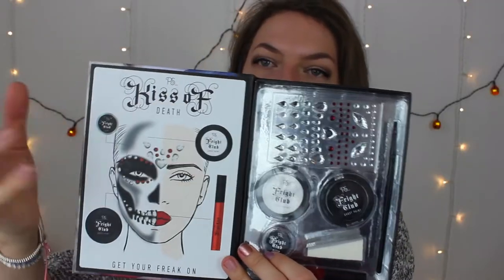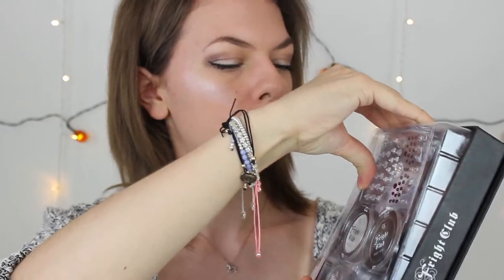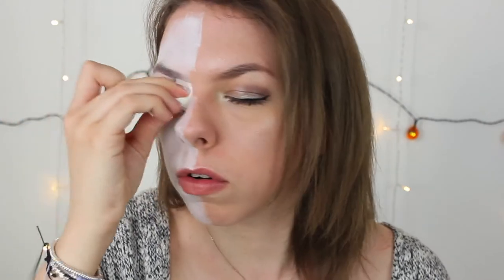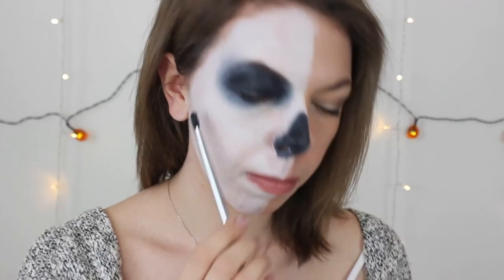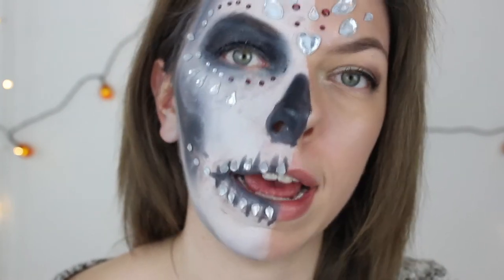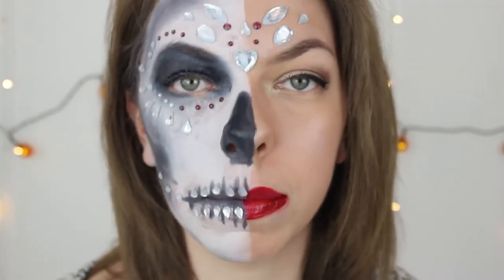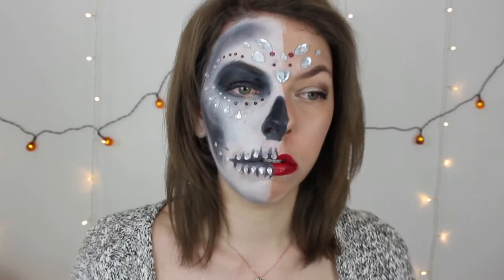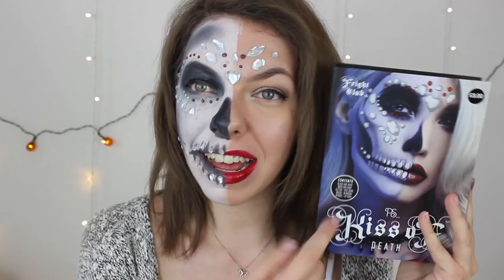Testing A Primark Halloween Makeup Kit | Viki Wishes